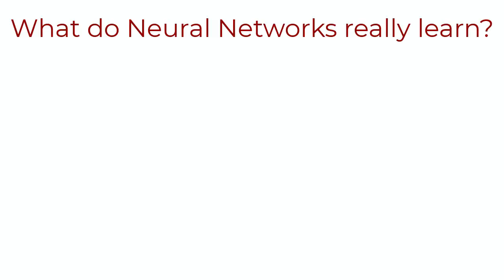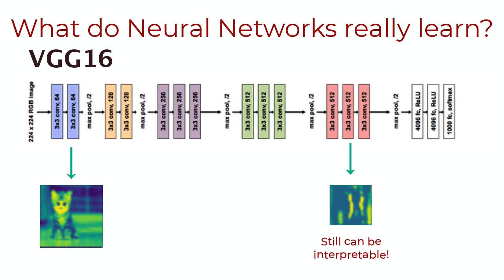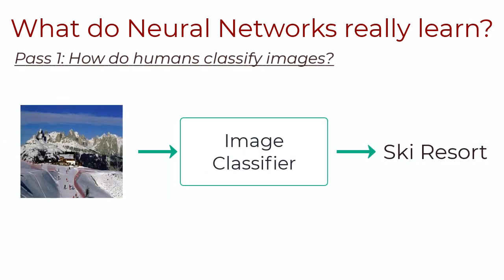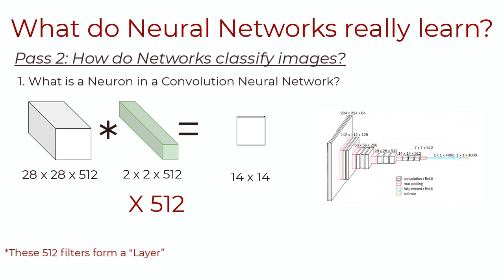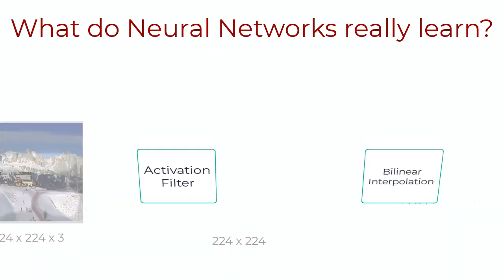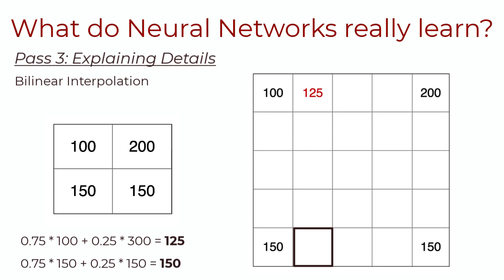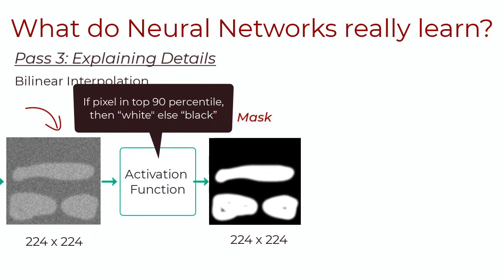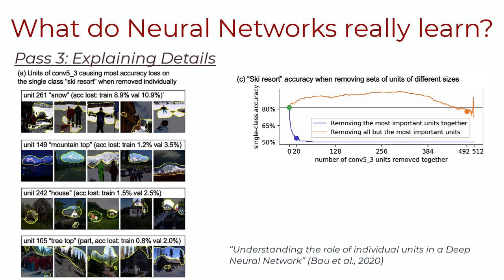What do filters of Convolution Neural Network learn?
What do Convolution Neural Network filters really learn? Are they human interpretable?

Kite is a free AI-powered coding assistant that will help you code faster and smarter. The Kite plugin integrates with all the top editors and IDEs to give you smart completions and documentation while you’re typing. I've been using Kite. Love it!

TIMESTAMPS
0:00 - Personal Note
0:29 - Introduction
2:50 - Pass 1: How do Humans classify Images?
3:57 - Pass 2: How do networks classify Images?
6:55 - Bilinear Interpolation
9:00 - Activation Function (the mask)
10:25 - Intersection over Union (IoU)
11:20 - Interesting findings from main paper

REFERENCES
[1] The main paper that talks about how object detectors come about from image classifiers
[2] More on upsampling techniques like Bilinear interpolation and how it compares to other techniques